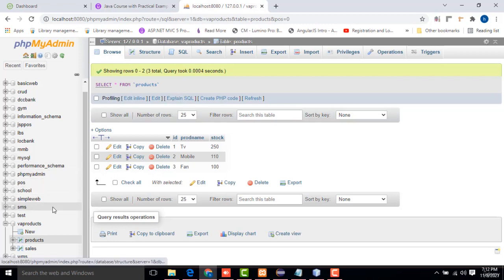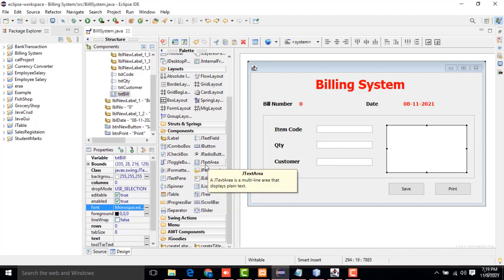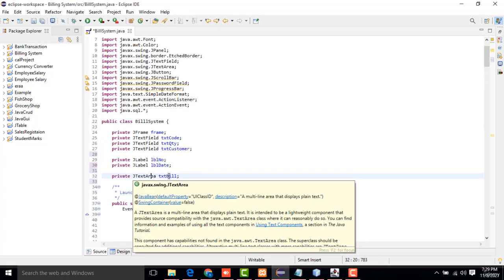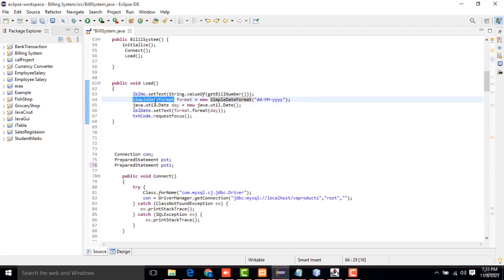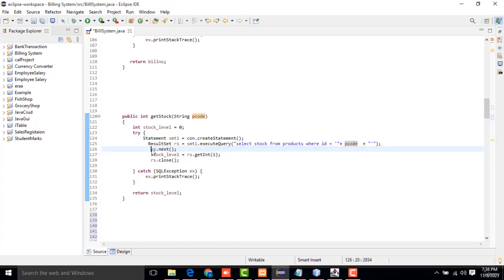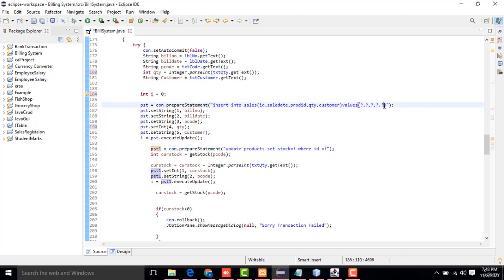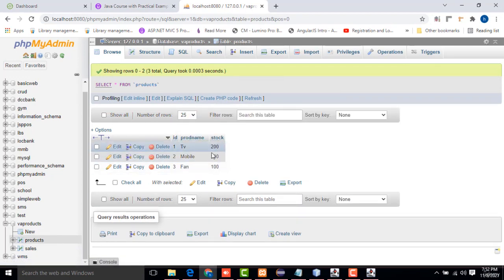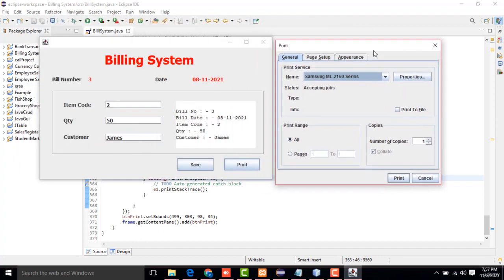Billing System using Java Mysql